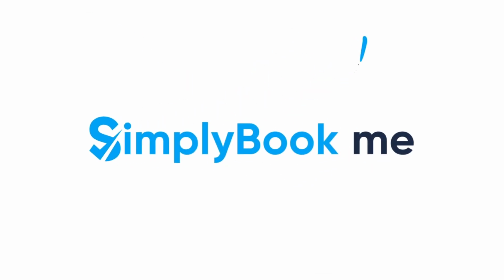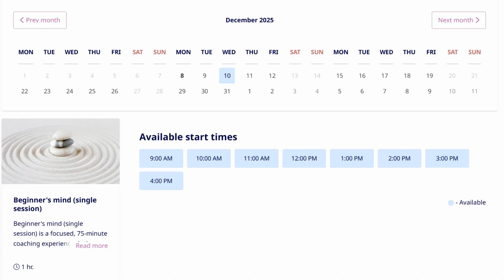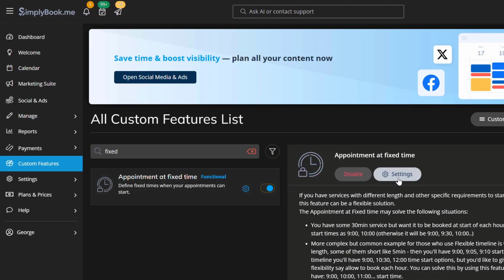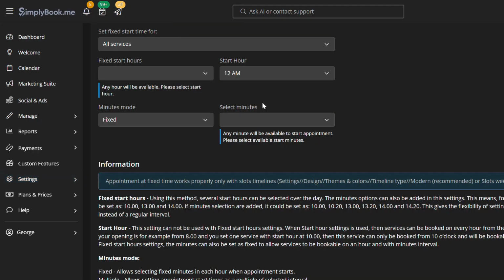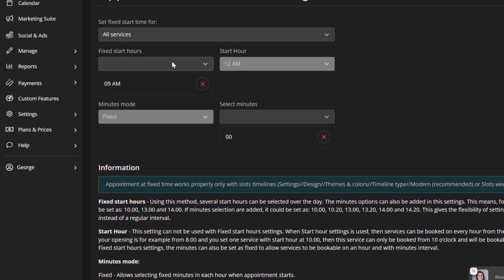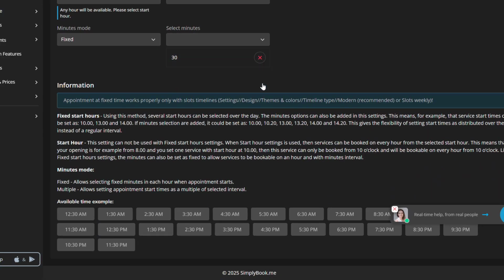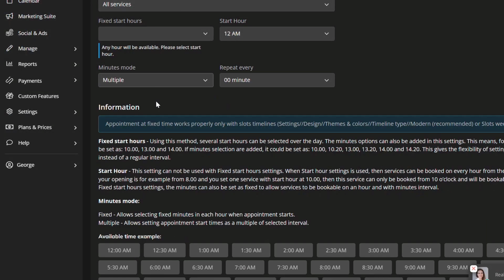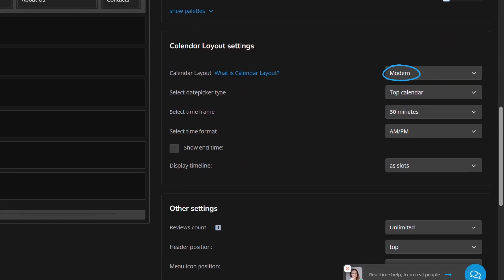How to Offer Custom Time Slots with “Appointment at Fixed Time” in SimplyBook.me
Need appointment times that don’t follow your default availability or service duration? In this tutorial, we’ll show you how to use the Appointment at Fixed Time feature to create custom booking slots—perfect for businesses with unique scheduling needs.

In this video, you’ll learn how to:

Enable Appointment at Fixed Time from the Custom Features page

Configure specific time openings for all services or individual services

Preview your available time slots based on your settings

Set exact hours, half-hours, or other intervals based on your chosen timeframe

Offer unique increments by adjusting your timeframe in Main Configuration

Use interval-based slots with Minutes Mode → Multiple

Ensure full compatibility using the Modern or Slots Weekly timeline in Design Settings

With this feature, you get complete control over the exact time slots your clients can book—no matter your daily schedule or service length!